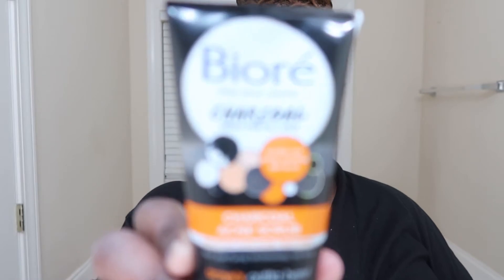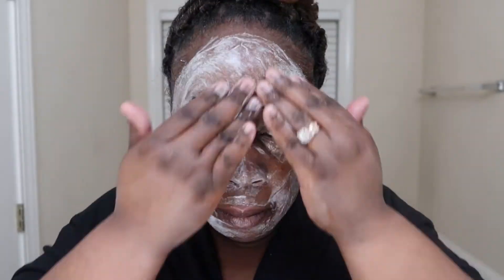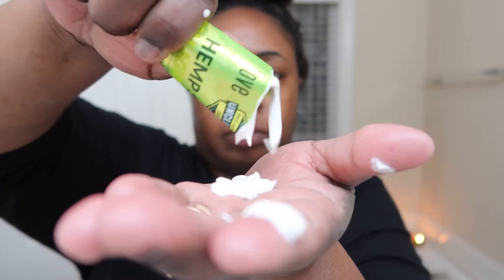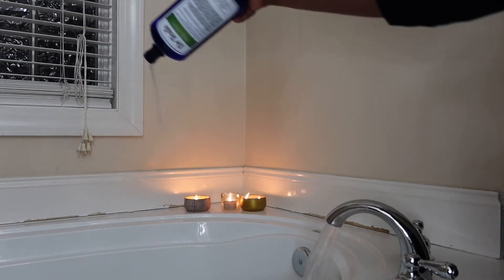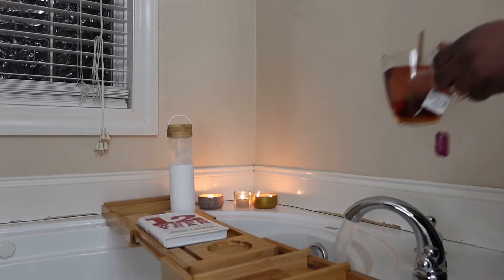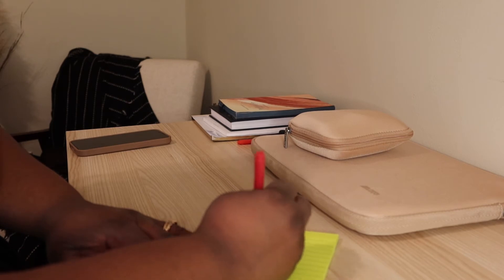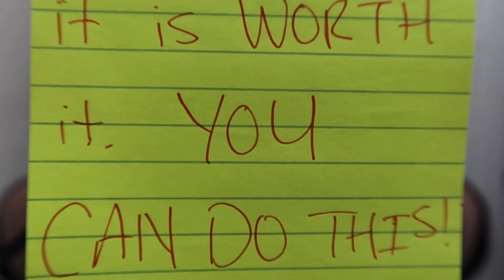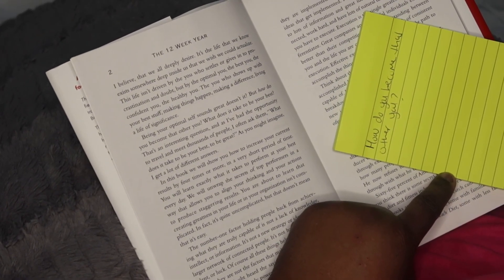UPDATED SELF CARE/ NIGHTTIME ROUTINE FOR 2022 | KEEPINUPWITHCE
HEY GUYS!! I WANTED TO FILM AN UPDATED SELF CARE/NIGHTTIME ROUTINE FOR 2022. I HOPE YOU ALL ENJOY THIS VIDEO AND KICK BACK AND RELAX WITH ME!! THANKS FOR STOPPING BY!!

Hey guys!! My name is Stacey, but you can call me Ce! By trade, I’m a teacher, but I am here on YouTube to share my life with you all! I am also an author of a 31 daily devotional called Life Check. Aside from my professions, I love sharing inspiration wherever I can, I love cooking, doing DIY projects, and sharing bits and pieces of myself!
I was inspired to start this channel because I love watching YouTube and getting ideas, inspiration, entertainment, as well as learning new things! I figured since I love all those things and love sharing those types of things, I could share them here and hopefully inspire, encourage, and share ideas with you all! But mostly, to make IMPACT!
If you love all things Inspiration, Home, and Lifestyle, you can benefit from my channel! I would love to have you! See you soon!